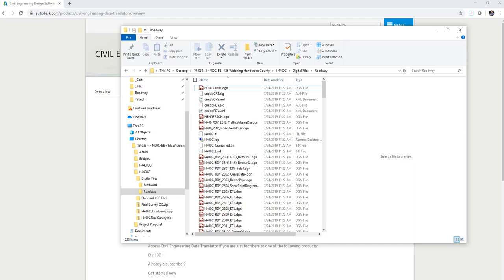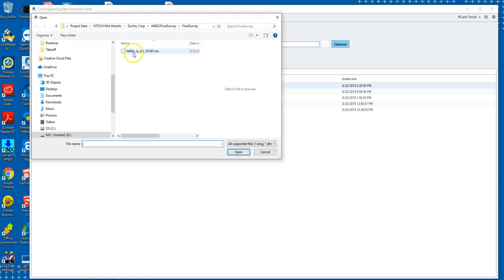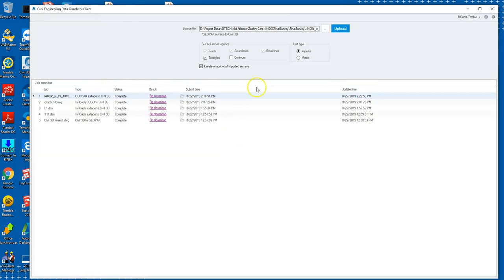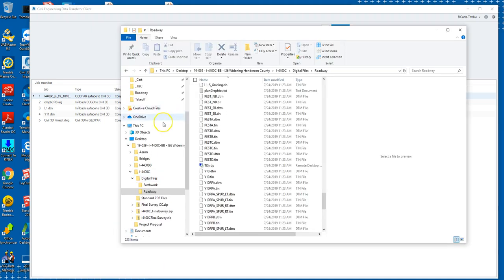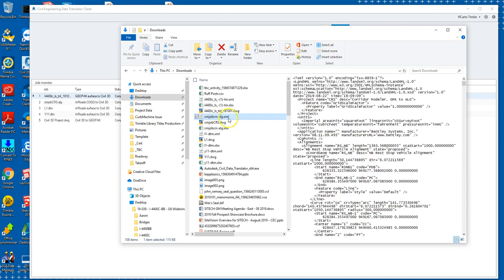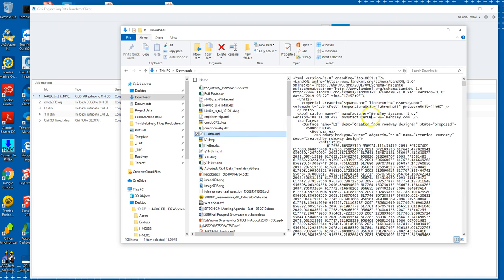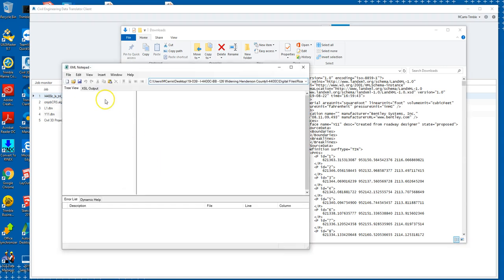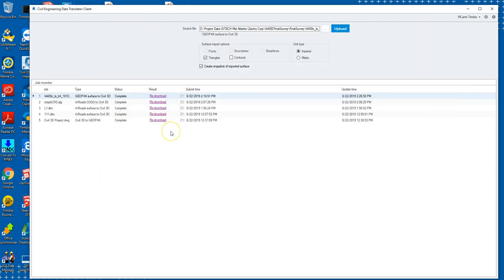Convert Design Data to LandXML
The process involves converting ALG, DTM, or tin files into XML format using a tool available to Civil 3D Autodesk subscribers. This tool, known as the Civil Engineering Data Translator, allows users to select source files and convert them into XML without needing to export from Civil 3D. Supported file formats include GEOPAK, Inroads, and Civil 3D files. For example, a tin file representing the original ground surface can be converted, providing break lines, points, and boundaries in Imperial units. After uploading, users receive a download link for the converted files, which include a tin XML file, a detailed spreadsheet, and a DWG drawing. Alignments are also converted into Excel spreadsheets. It's crucial to ensure that the XML files are set to US survey feet to match the project settings in Business Center. If the XML files are not in US survey feet, users can edit them using Notepad or XML Notepad to change the units. By updating the linear units to US survey feet, the files can be accurately imported into Business Center. This conversion process is essential for translating data into a usable XML file format.